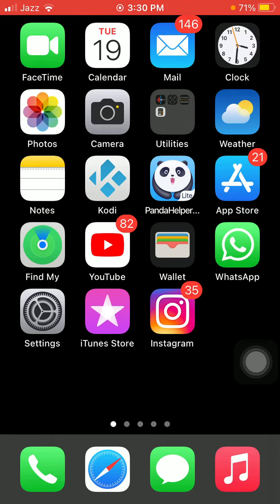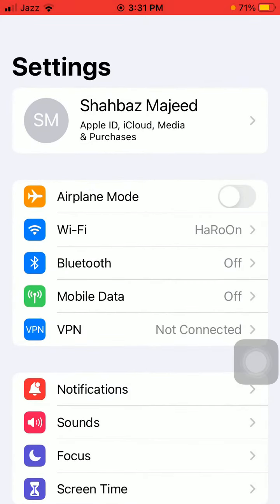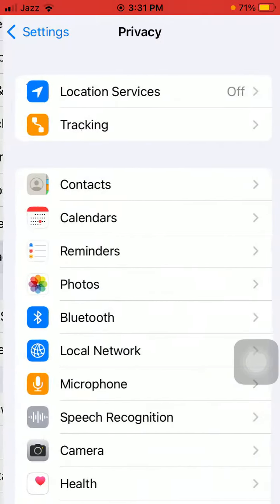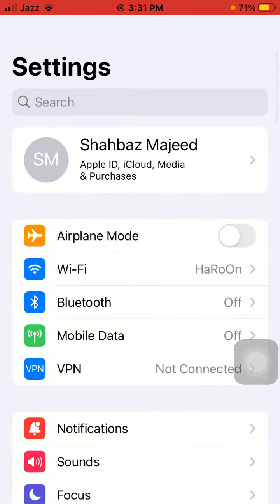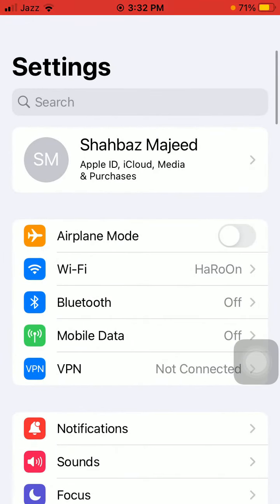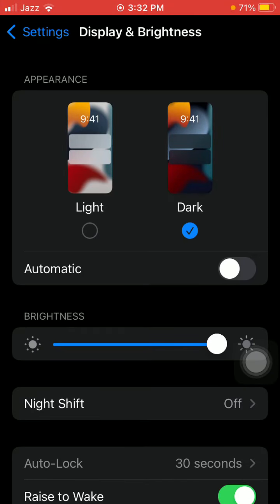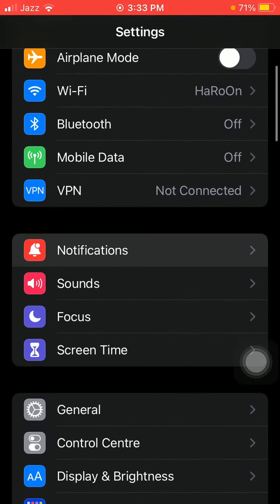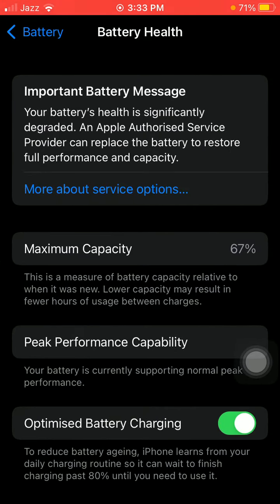how to fix iOS 15.0.2 Battery Drain issue